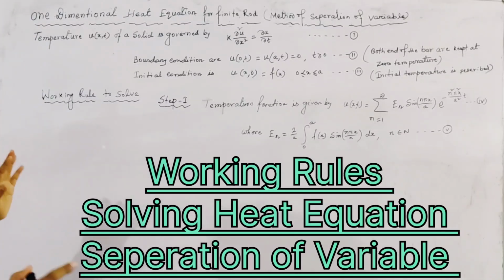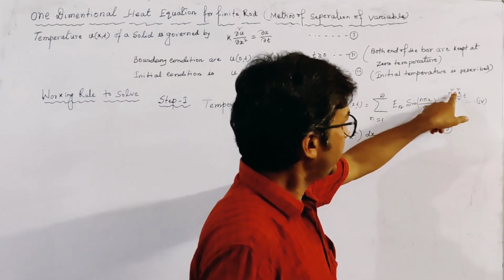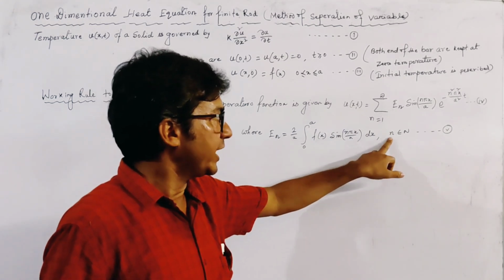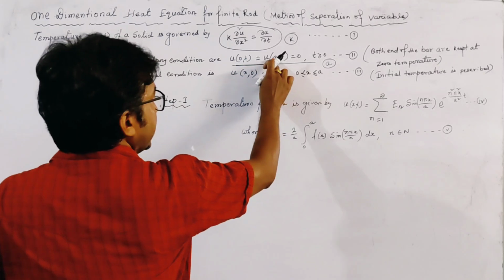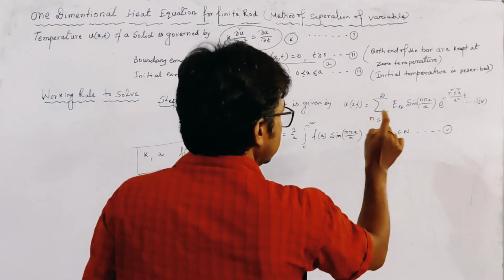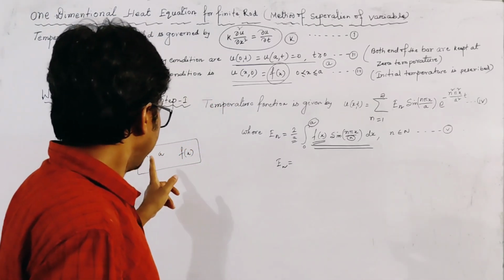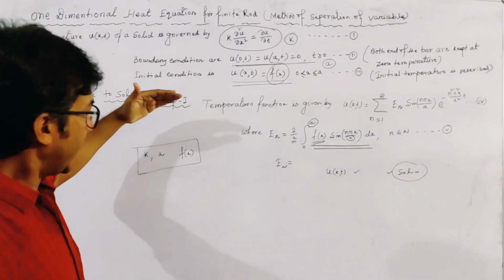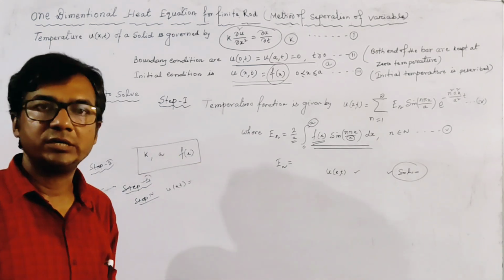Working Rule of solving one dimensional Heat Equation,finite string.(Seperation of Variable)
This video contains the working rules, to find general  solution of one dimensional heat equation of finite string by method of seperation of Variable.

General  solution of one dimensional wave equation of finite string by method of seperation of Variable.👇
This video contains method 1 & 2 to find integral surface passing through a given curve together with important example to explain.👆

This video contains Rule 3 & Rule 4 of LAGRANGE method with three appropriate example👆

This video contains Rule 1 & Rule 2 of LAGRANGE method with two appropriate example👆

This is the 4th class of PDE. This video contains the warking rule of Lagrange Method.👆

This is the 3rd class of PDE.The method of construction of PDE by eleminate arbitrary function with example to explain.👆

This is the second class of PDE. The method to construct PDE by eleminate arbitrary constant with examples. Three important rules.👆

This is the introductory lecture of PDE. Defination of PDE with example. Defination of order degree of PDE with example. Classification of first order PDE.👆